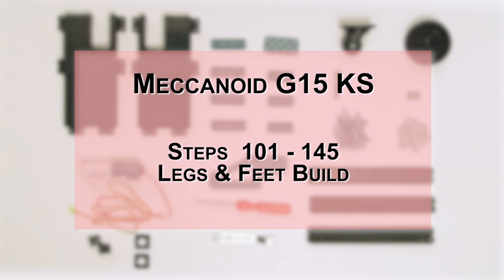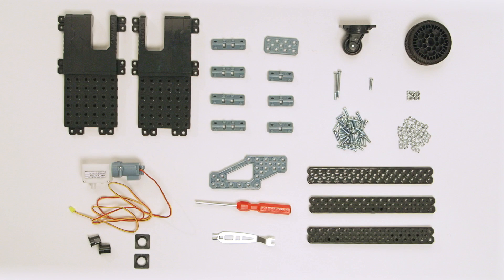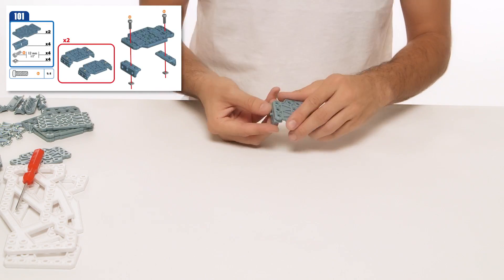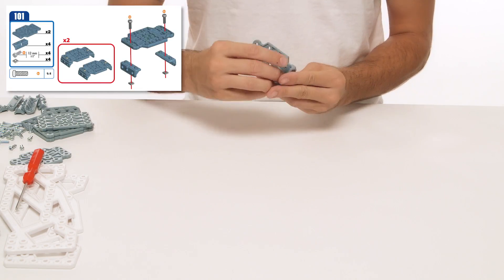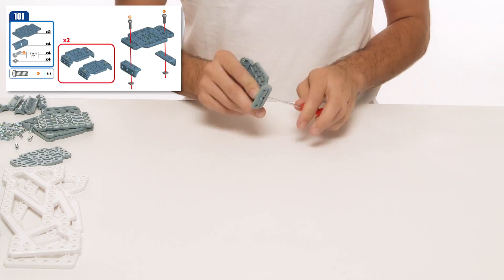How to Build Meccanoid G15KS: Steps 101-145